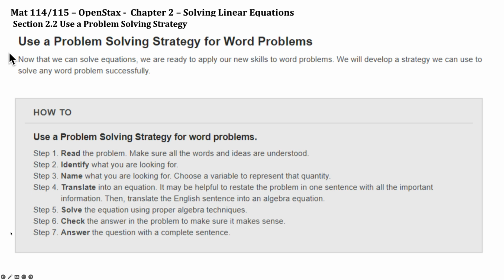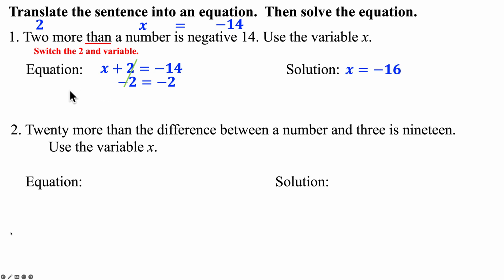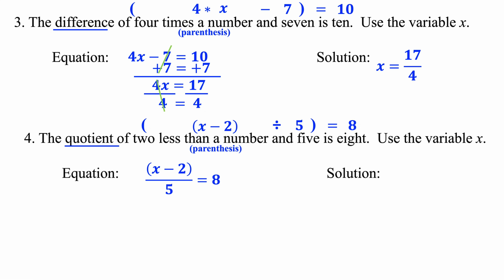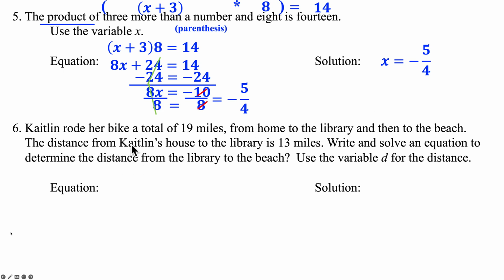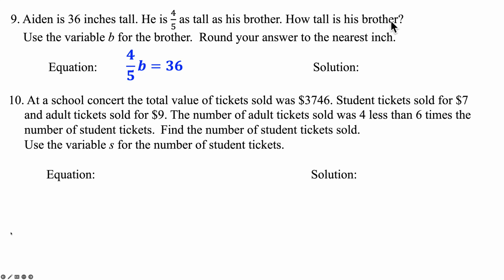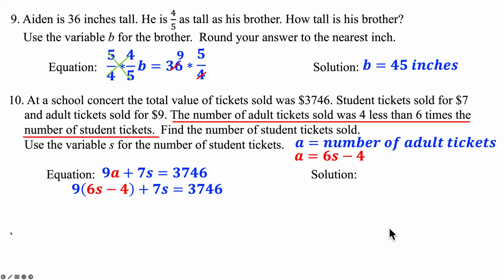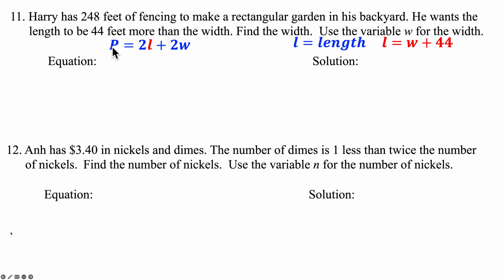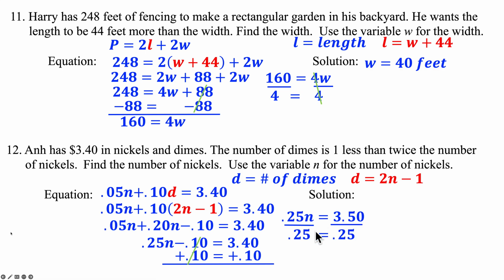MAT 114:5 2 2